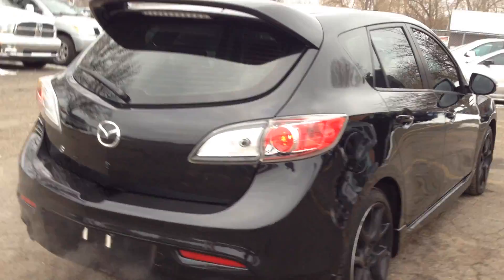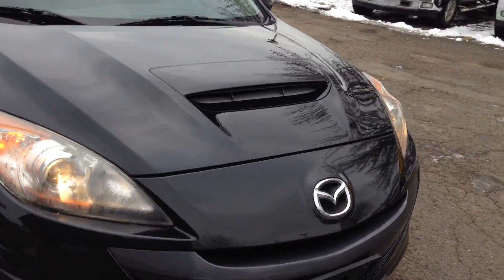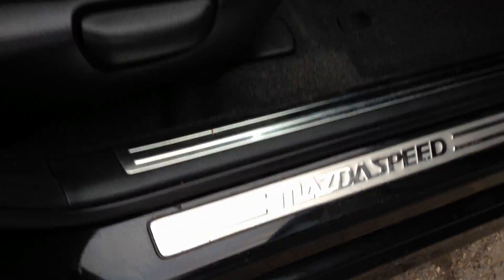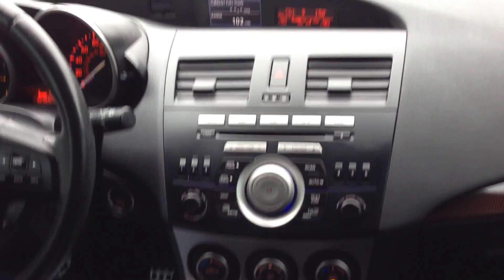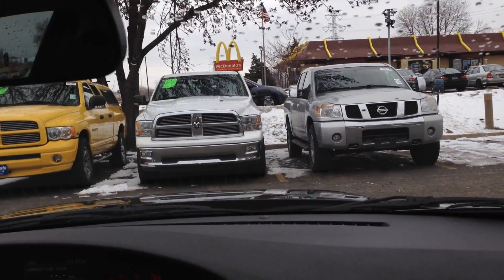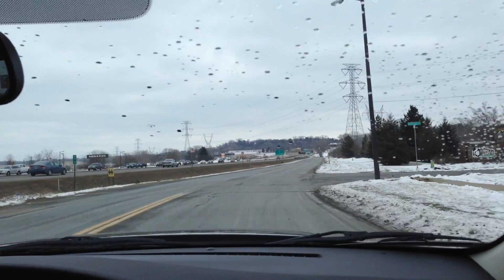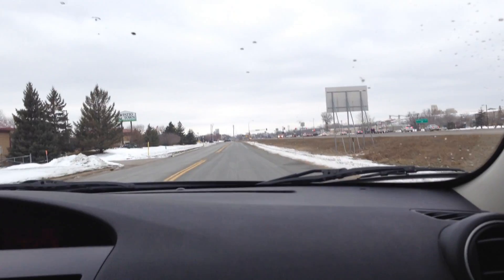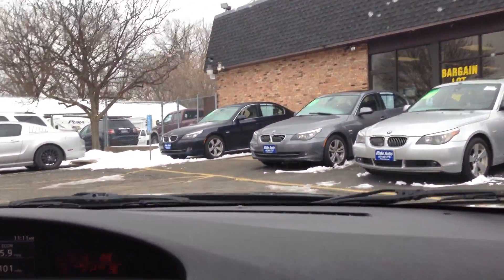2010 Mazdaspeed 3 17022